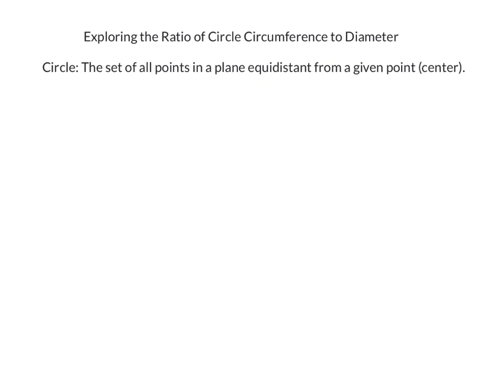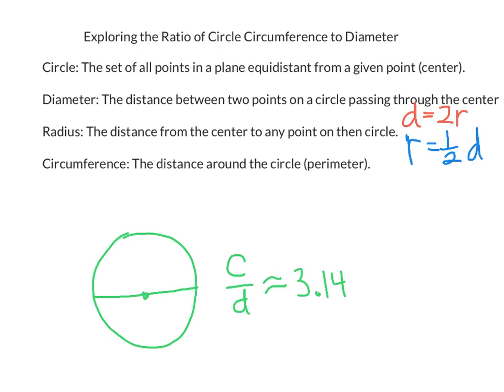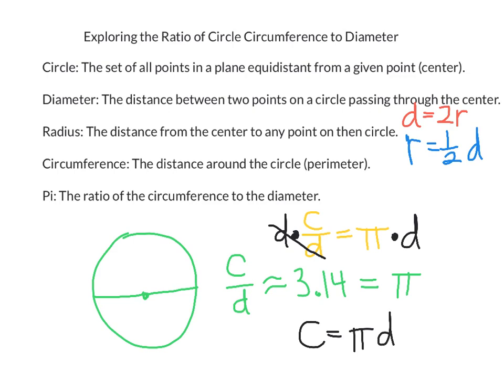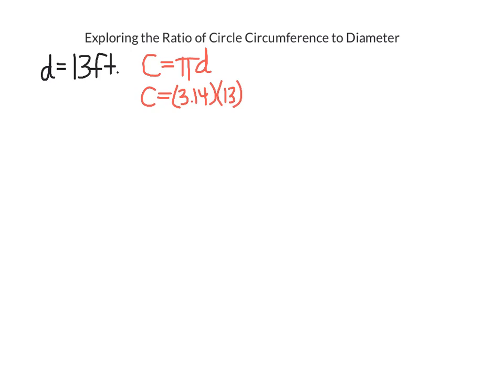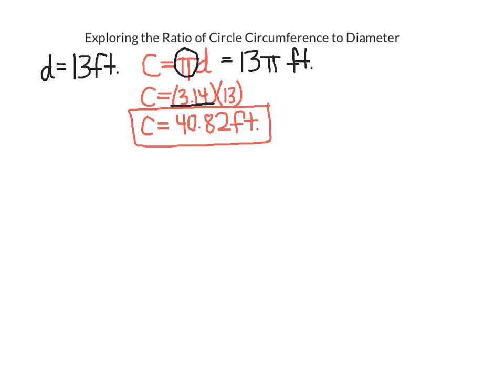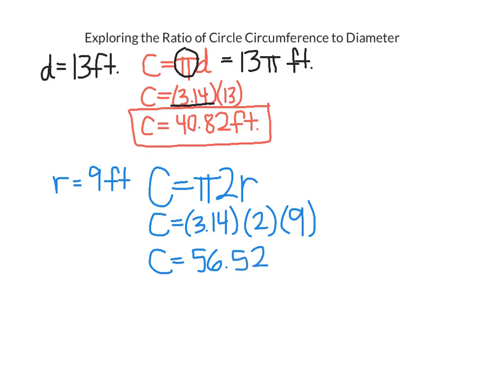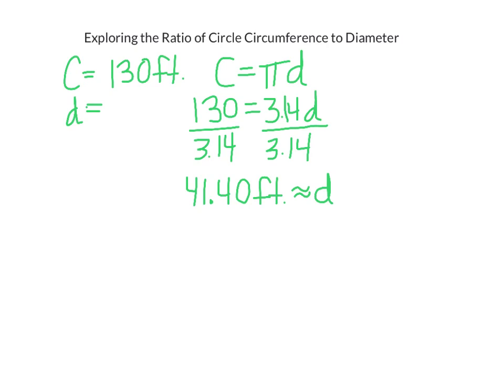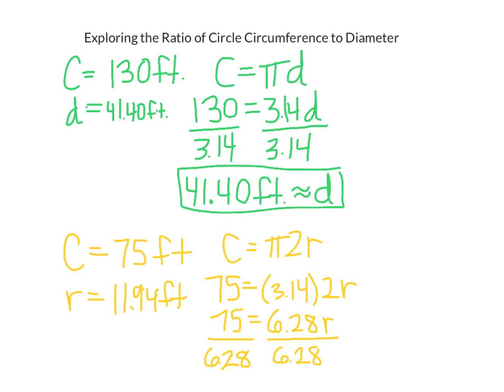Exploring the Ratio of Circle Circumference to Diameter M1-17